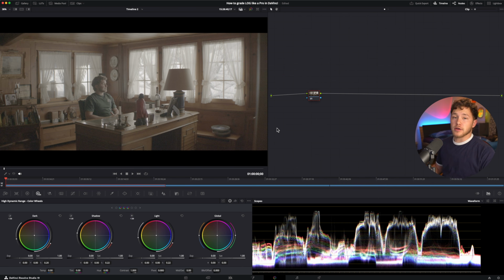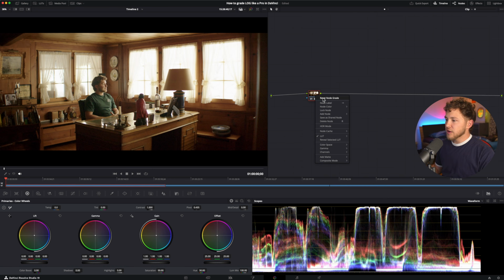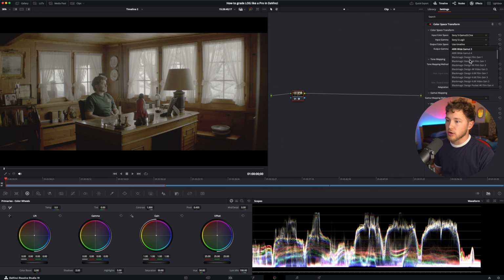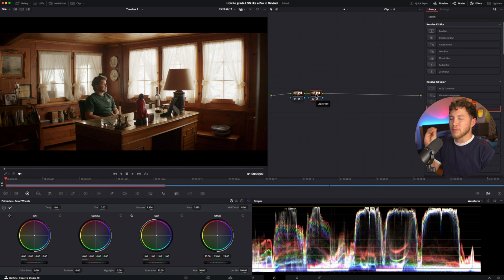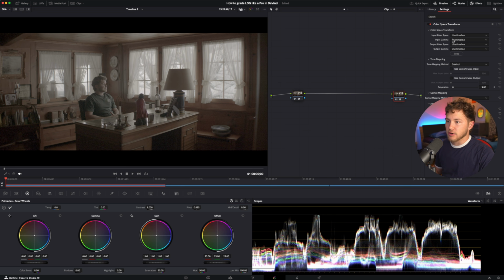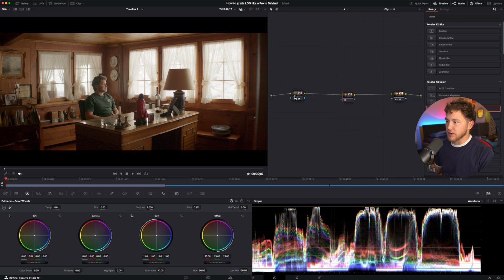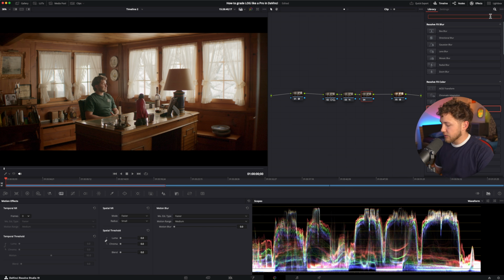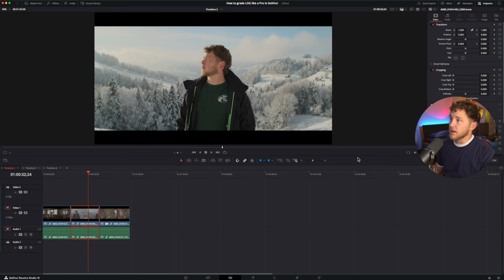How to Transform LOG Footage in DaVinci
Quick way to transfer log footage in DaVinci. An simple way and also a better way to get the best out of your footage.